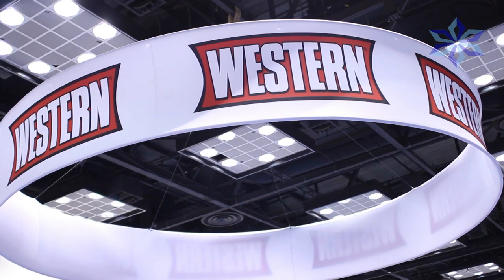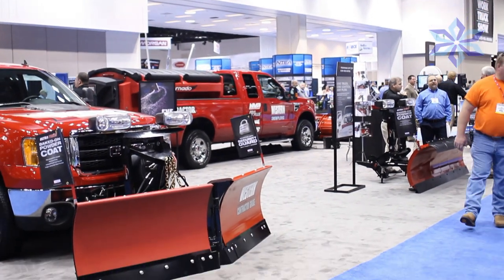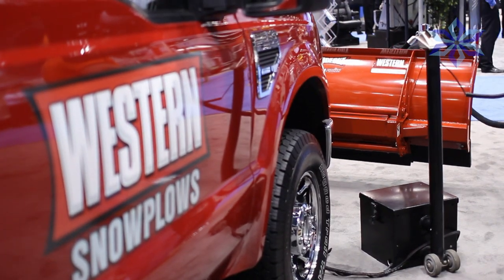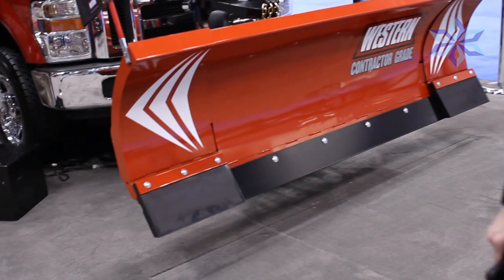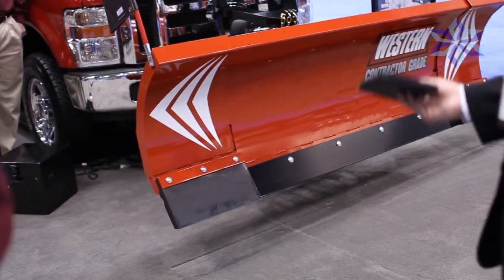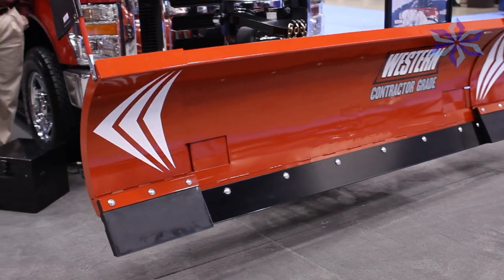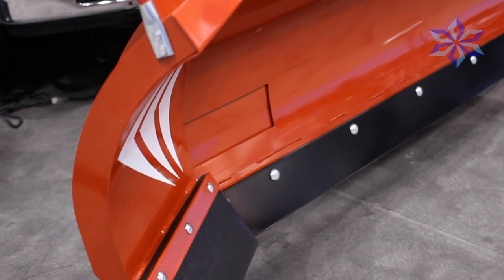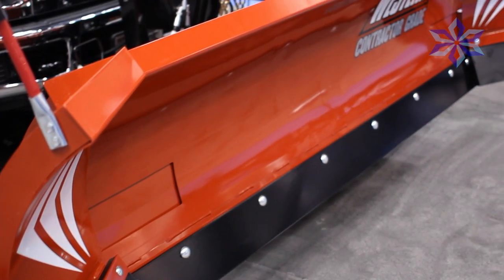Western Wide Out Plow Overview - SnowPlowNews.com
Western Wide Out snow plow showcased at the NTEA Work Truck Show in Indianapolis, Indiana. Interviewed by Mike Stevens of Snow Plow News.com.